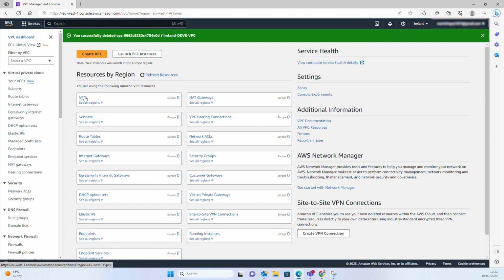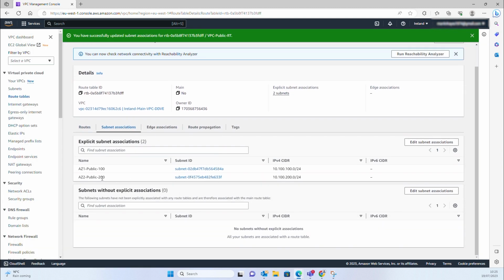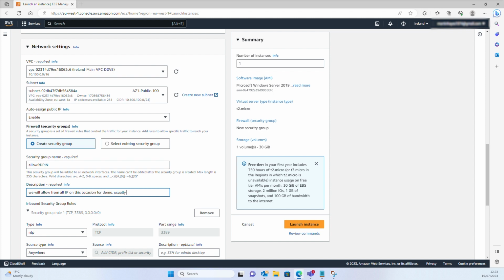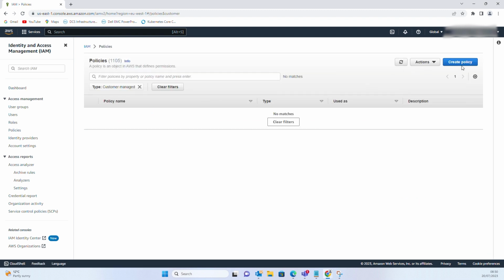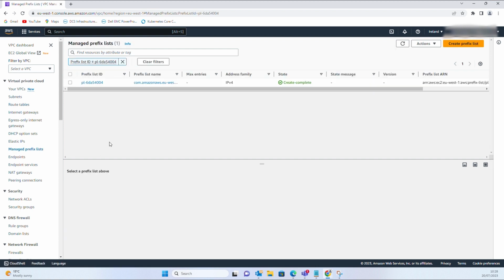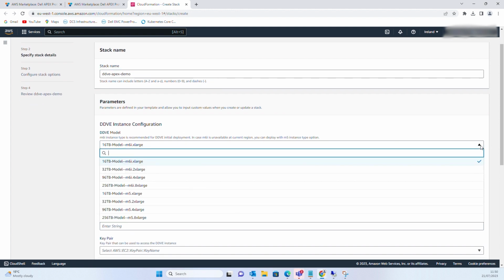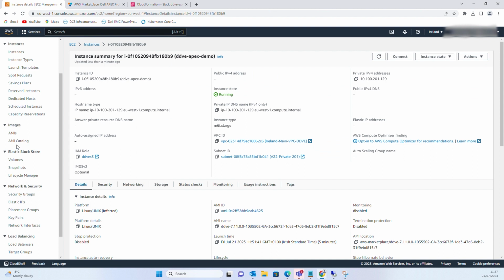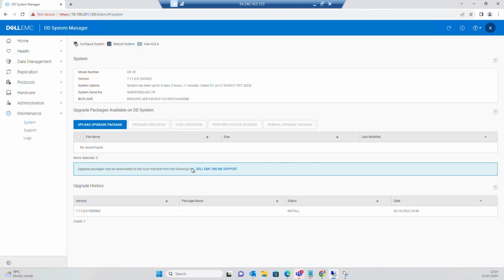APEX Protection Storage for AWS Part 3: Secure and Install: AWS Infra standup using Cloudformation.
Part 3 of the series where we begin to  pull it all together:

1. Implement our VPC, AZ's and configure subnets.
2. Deploy and S3 target and configure S3 Endpoints
3. Create IAM Policies and Roles for DDVE to S3 connectivity
4. Create Security Groups
5. Deploy and setup a windows based Bastian host

Finally , bring everything together and automate the installation using AWS CloudFormation.